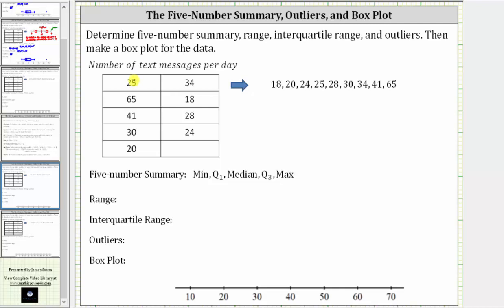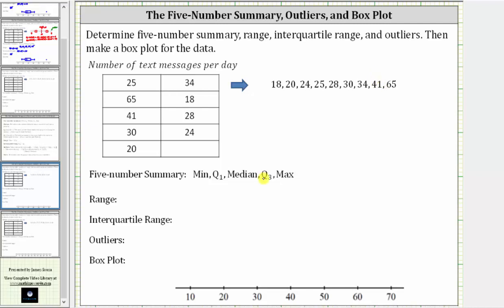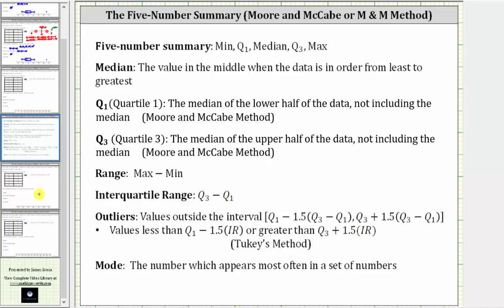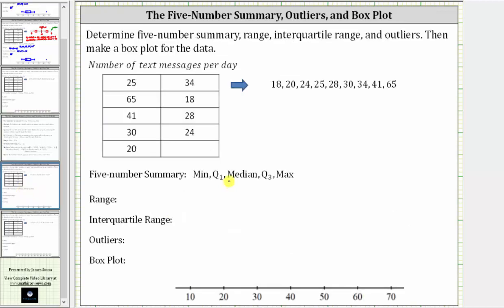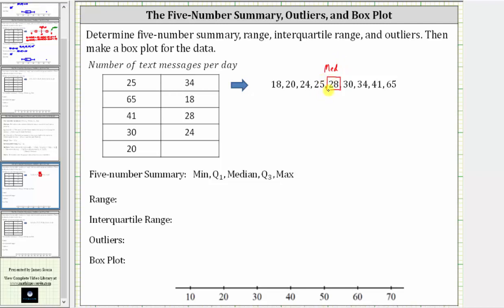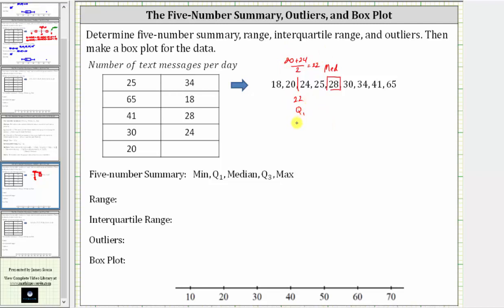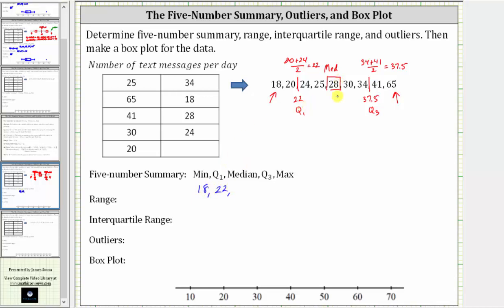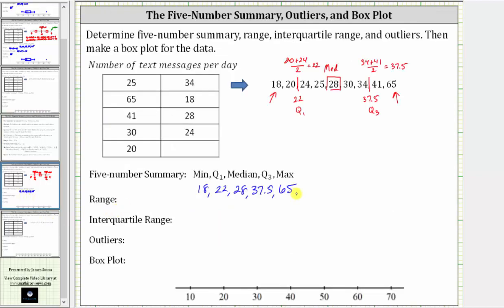Determine Five-Number Summary, Outliers, and Create a Box Plot (Odd)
This video explains how to determine the five number summary, range, interquartile range,  and outliers of a data set as well as create a box plot by hand.